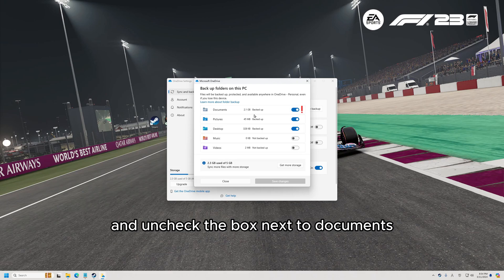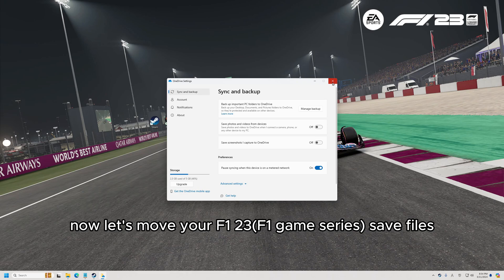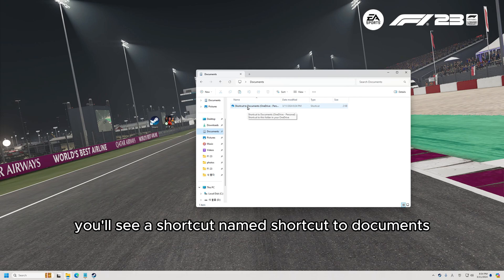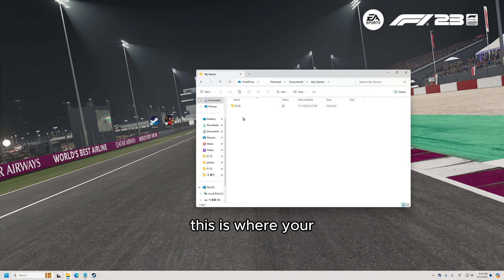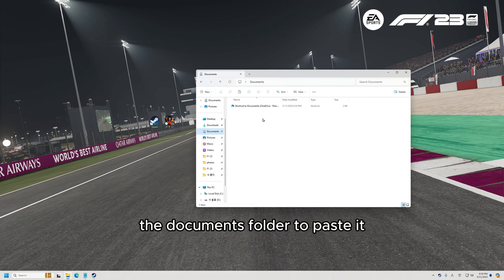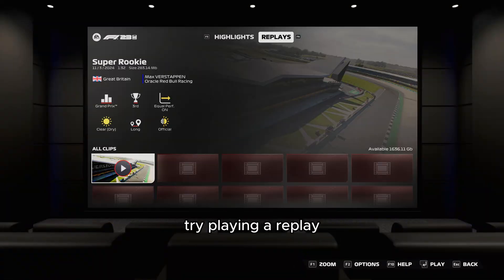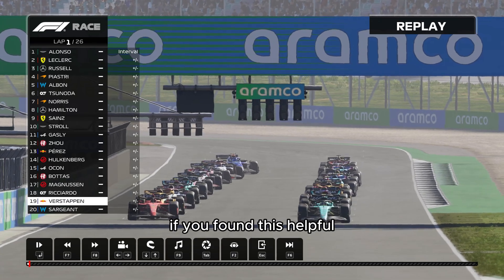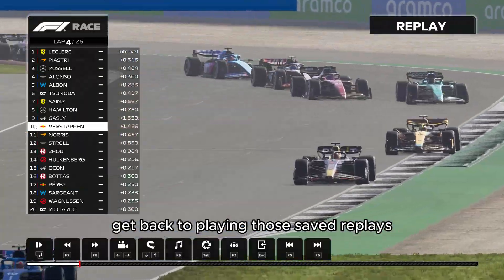F1 23 Replay Bug Fix : Replays NOT WORKING?! Here's the EASY FIX!(All F1 Game Series)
If replays for F1 23 (or F1 22, F1 24 etc.) are not playing on your PC, consider referring to this video!
The replay playback issue is related to synchronization problems.
I want to share how I fixed the bug!
Although the video was created based on Windows 11, I believe it will also apply to other Windows versions where OneDrive is active.

F1 리플레이 버그를 고치는 영상이에요!
결국 리플레이 버그는 리플레이 파일과 컴퓨터 동기화 문제가 있어서 발생한 것이였습니다!
영상은 영어로 만들긴 했지만, 궁금한건 한글로 댓글 달아주셔도 좋습니다!

How to fix F1 22 issues
How to fix F1 22 errors
How to fix F1 23 replay bug
How to fix F1 Game replay bug
How to fix F1 Replay not working
how to fix F1 21 replay bug